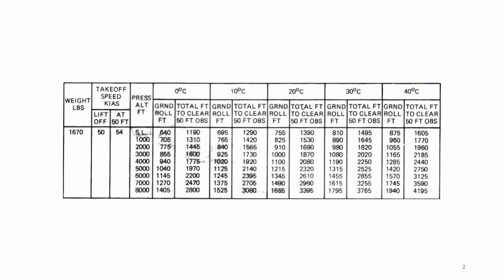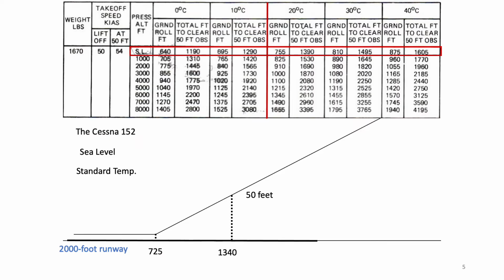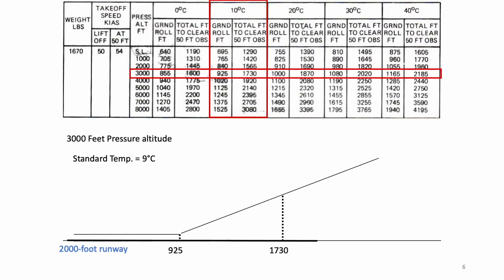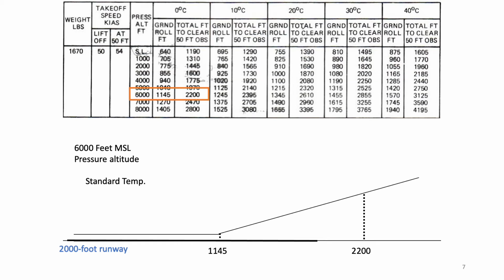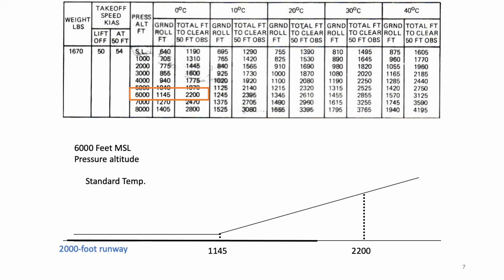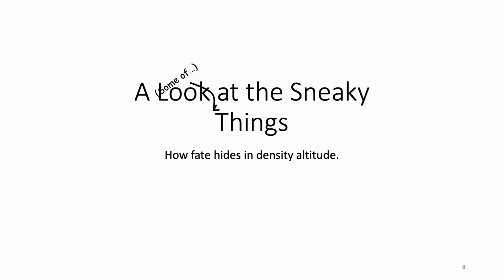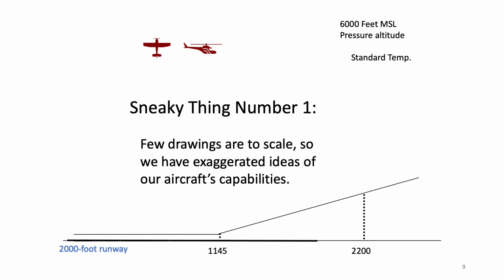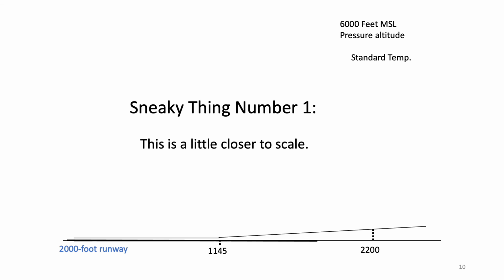AA Applied DA 1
This is the second of five videos on the subject of Density Altitude, and covers the basics plus the first sneaky thing that tends to get pilots in trouble. This is for AVS-137.

I produced this video for a class that I teach in the Portland Community College Aviation Science program, a two-year degree program that gets people started on their career as a professional pilot. We don’t have a big production budget for these videos (obviously), but we make up for it by keeping them practical and applicable to becoming a pilot. I make some of these available to the public in hopes that you will find it useful.

If you’re interested in our program, feel free to visit our web